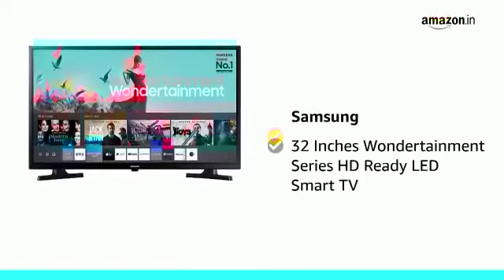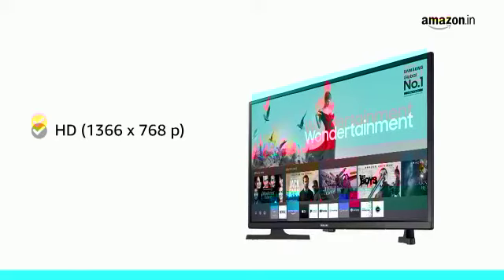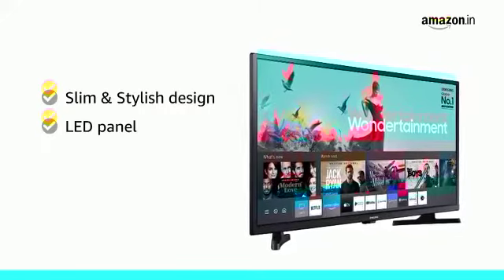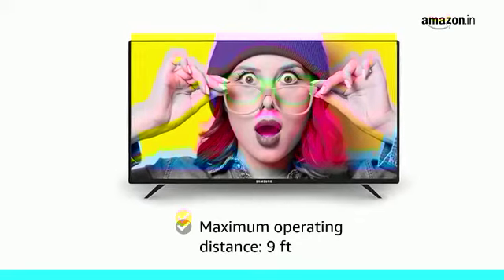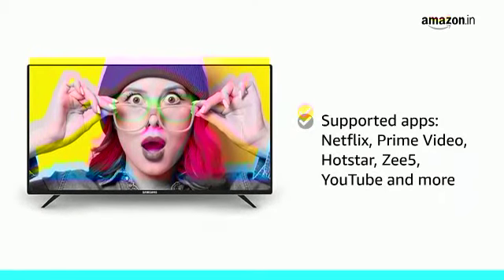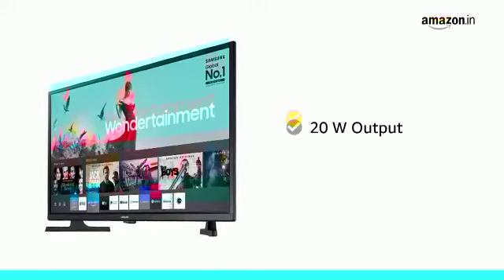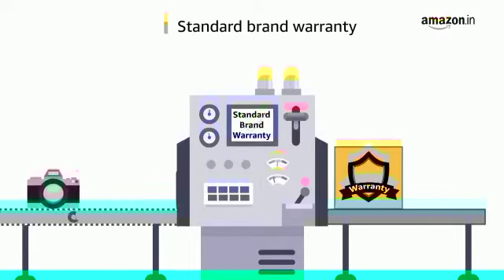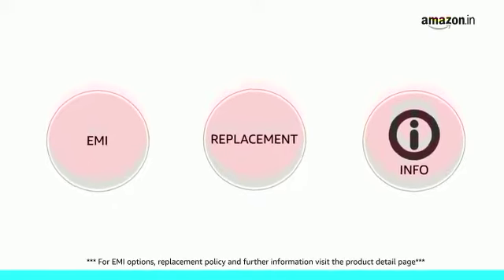Samsung 80 cm (32 Inches) Wondertainment Series HD Ready LED Smart TV UA32T4340BKXXL (Glossy Black)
Visit the Samsung Store

4.3 out of 5 stars13,437Reviews

Samsung 80 cm (32 Inches) Wondertainment Series HD Ready LED Smart TV UA32T4340BKXXL (Glossy Black) (2021 Model)

￼VIEW 360°

Pattern name: 2021 Model

2021 Model

2020 Model

Size name: 32 inches | Smart

32 inches | Smart

Currently unavailable.

32 Inch| Smart(Voice Search)

See available options

43 inch | Smart(Voice Search)

See available options

Contact brand @ 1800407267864/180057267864. Service will be delayed in regions with CoVID related restrictions. Details

See All Buying Options

ADD TO WISH LIST

10 Days Replacement

1 Year Warranty

Details

Brand

Samsung

Connector Type

Wi-Fi, USB, Ethernet, HDMI

Colour

Black

Hardware Interface

USB, HDMI

Screen Size

32 Inches

Supported Internet Services

Netflix, Prime Video, Zee5, SonyLiv, Youtube, Hotstar

Display Technology

LED

OnePlus 80 cm (32 inch...

35271 reviews

₹15,999.00

LG 80 cm (32 inches) H...

6649 reviews

₹17,499.00